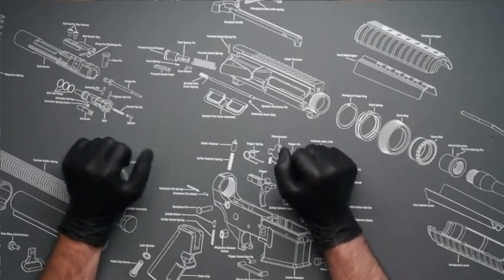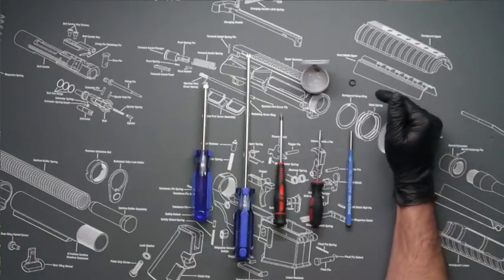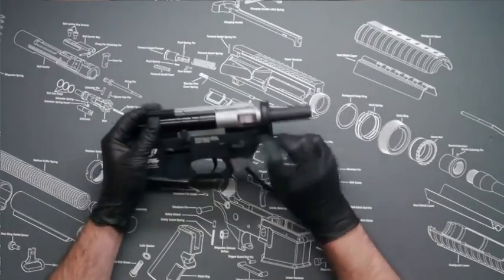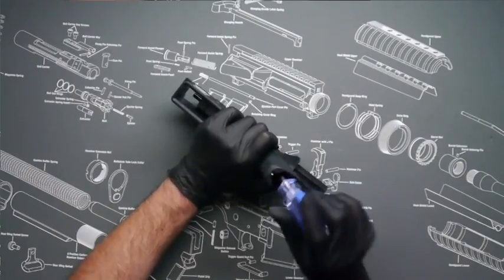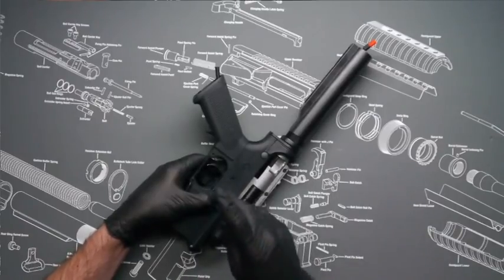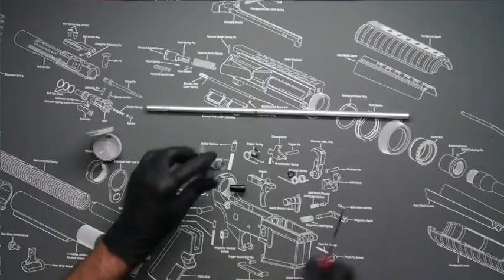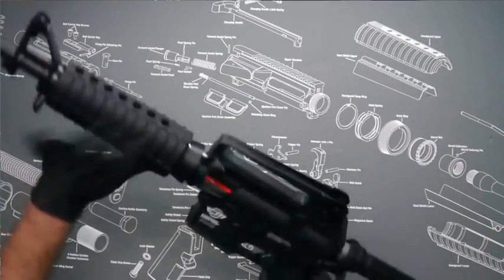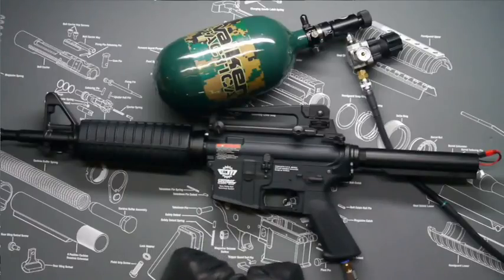valken airsoft v12 engine installation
How to install the Valken V12 Airsoft engine into your own airsoft gun. Convert from a gear box to a high pressure air system.